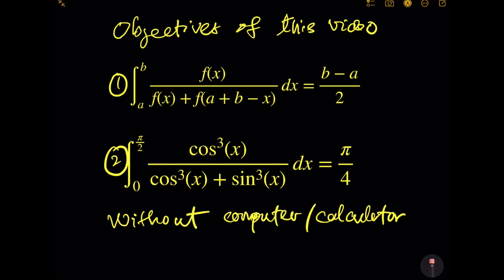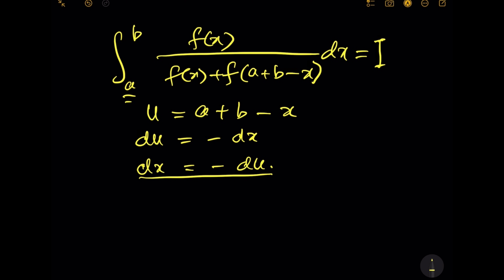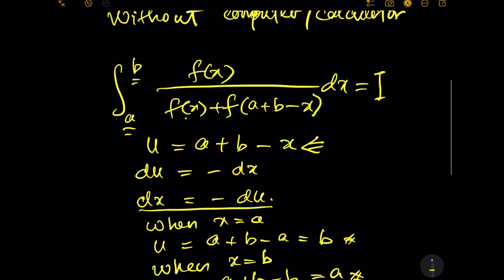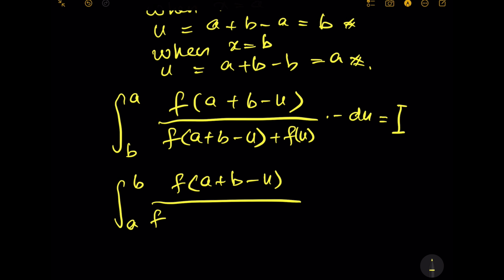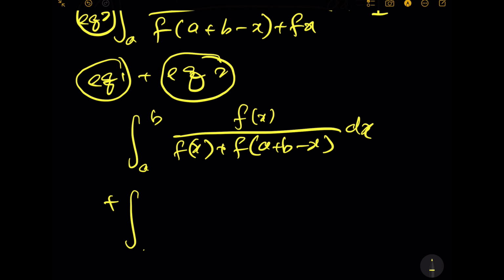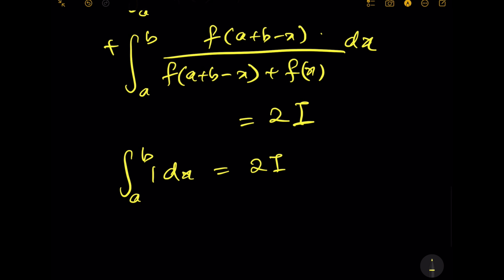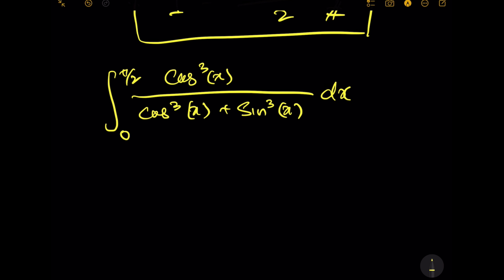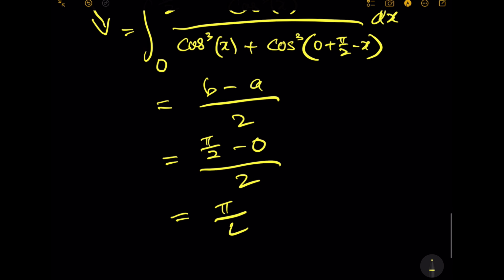Solving integral cos3(x)/(cos3(x) + sin3(x)) dx for x = 0 to pi/2. No calculator & computer.